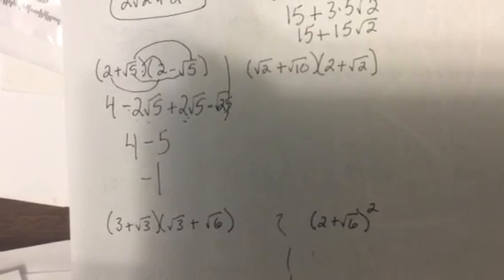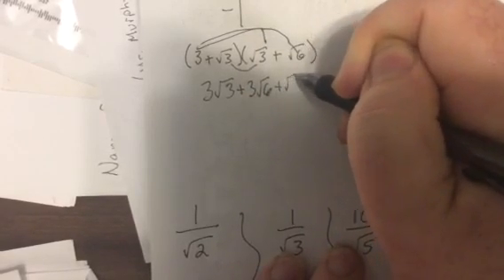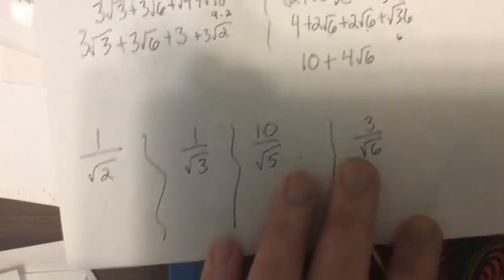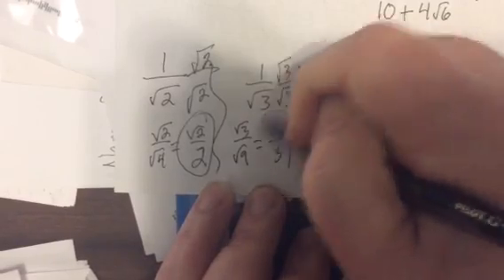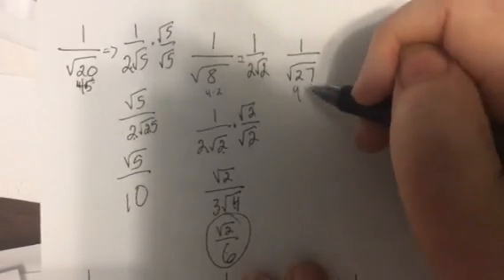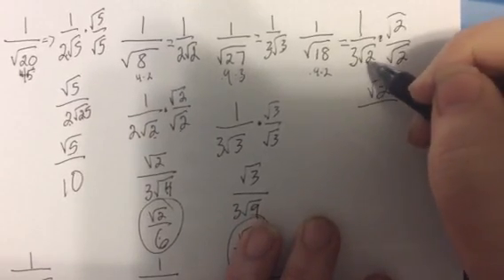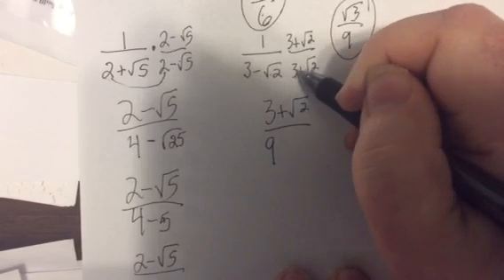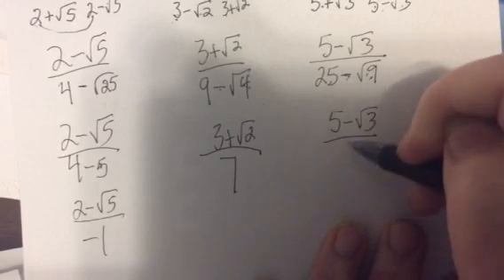Rad rev part 2